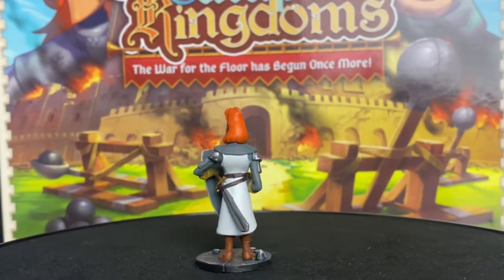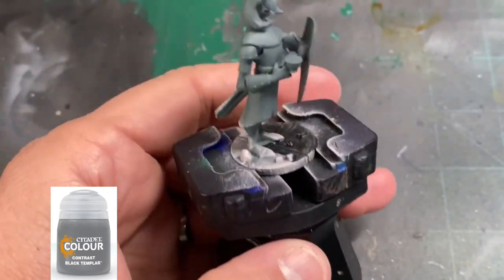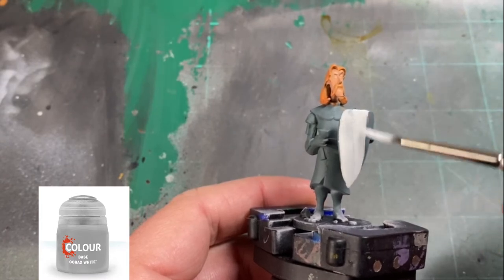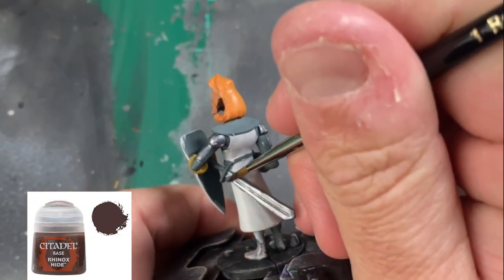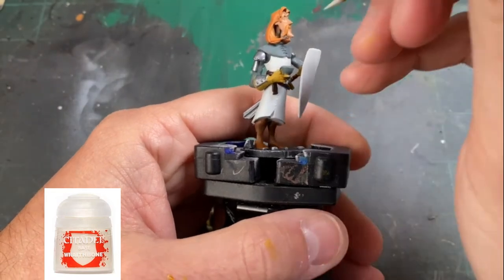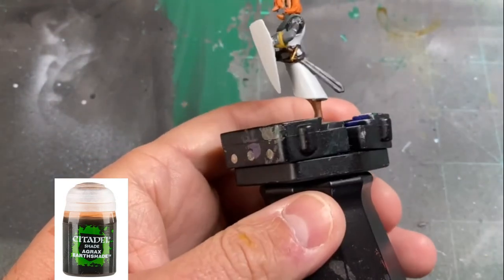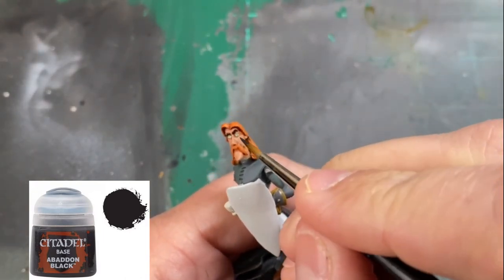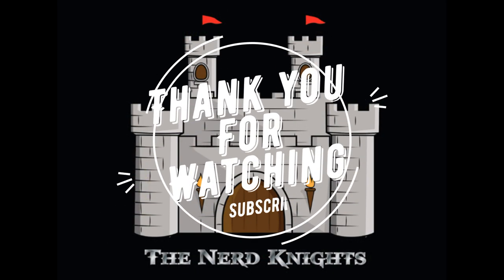Episode 1: How to Paint Cunningfield Troops from Catapult Kingdoms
An easy guide on how to paint the Cunningfield Troops from Catapult Kingdoms. Below are links to the supplies I use and the paints for this video. Paint on!

Paints Used:
Wraithbone
Rhinox Hide
Dawnstone
Longbeard Grey
Praxeti White
Black Templar
Cadian Fleshtone
Jokaero Orange
Corax White
Grey Knights Steel
Balor Brown
Retributor Armour
Mournfang Brown
Mechanicus Standard Grey
German Grey (Model Color)
Fuegan Orange
Reikland Fleshshade
Nulin Oil
Agrax Earthshade
White (Model Color)
Sybarite Green
Abaddon Black
Trollslayer Orange